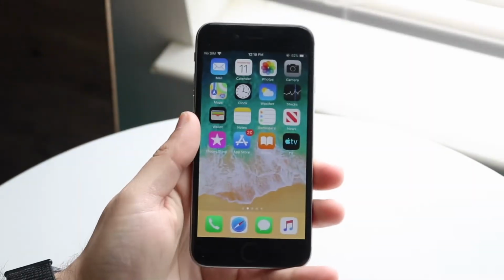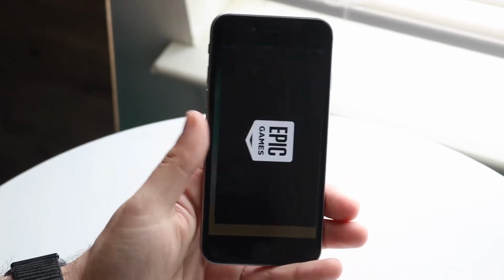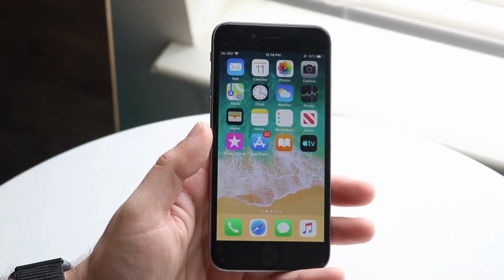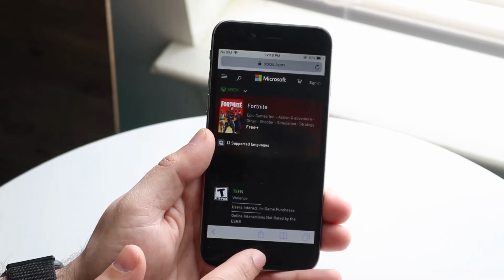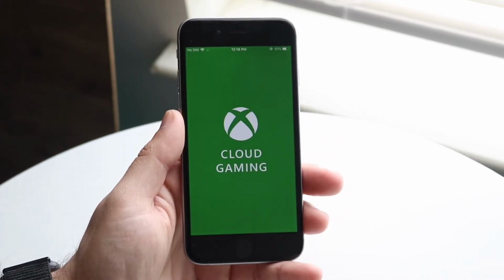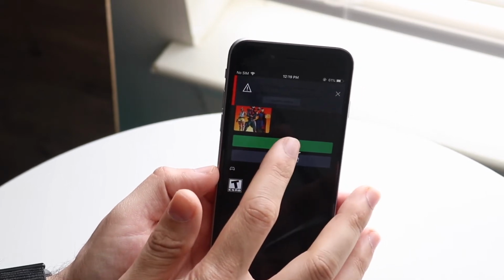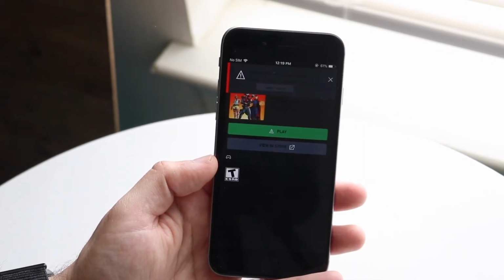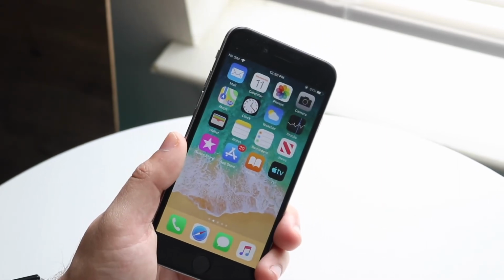Can You Play Fortnite On iPhone 6 In 2022?